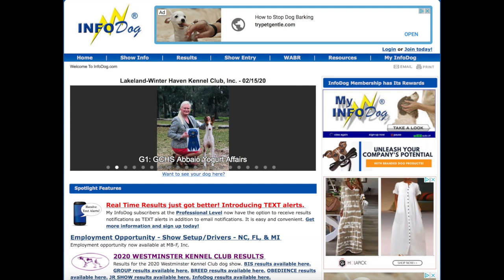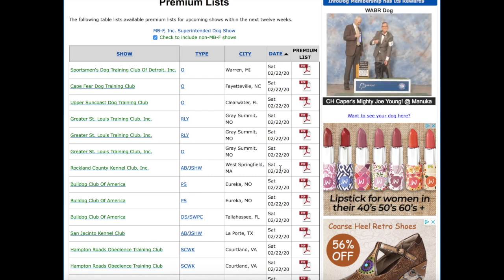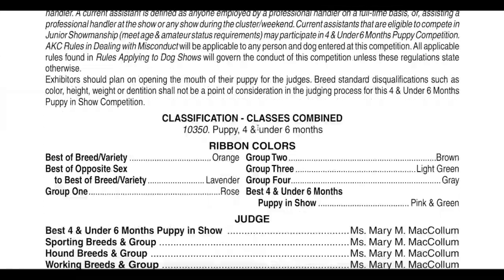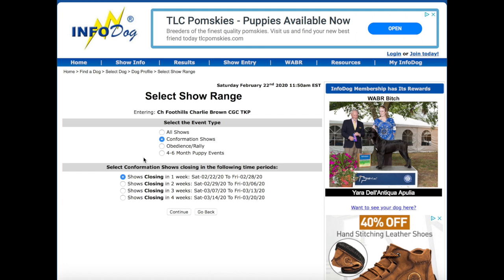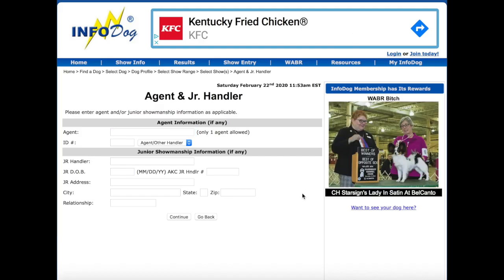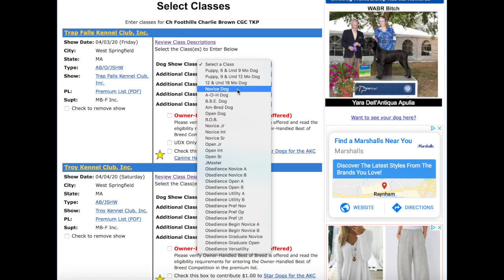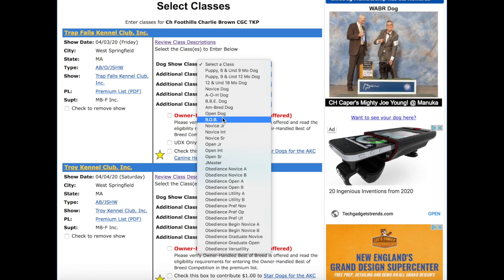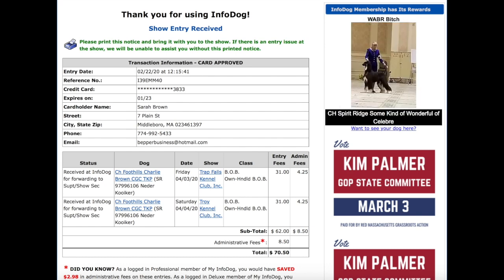How to Find and Enter a Dog Show Using InfoDog!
When I first tried showing my dog, I was insanely confused. How could I find a show near me? How could I enter it? How the heck did InfoDog work?!
Hopefully this video will help out the beginners to get over the first hurdle and enter a show!